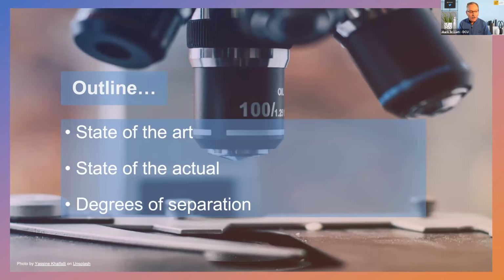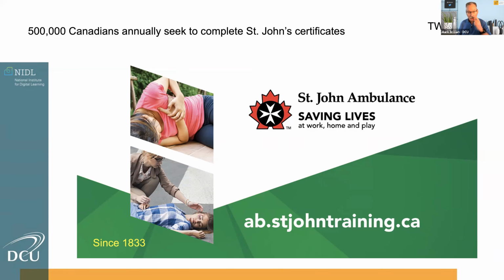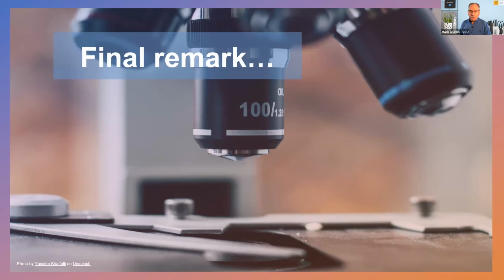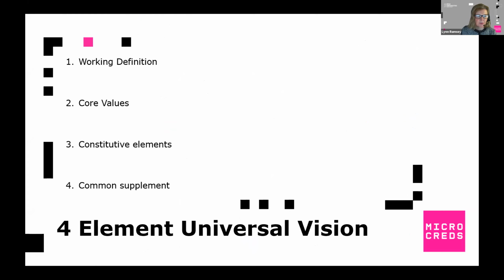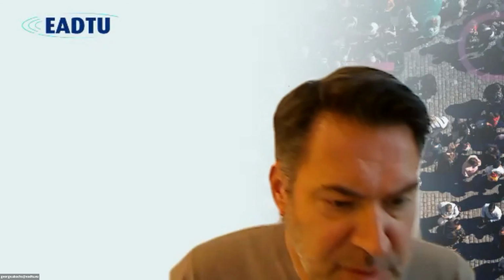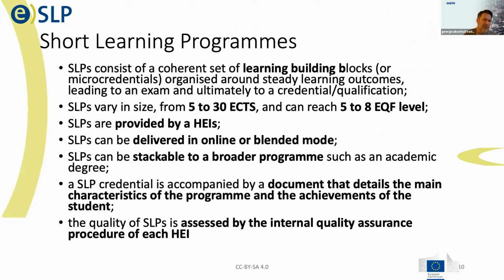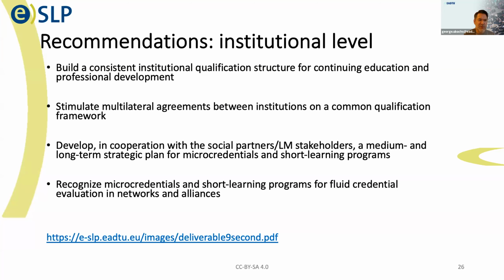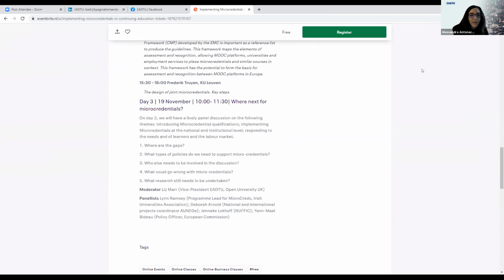Day 1 of 'Implementing Micro-credentials in Continuing Education'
Empower Webinar Week